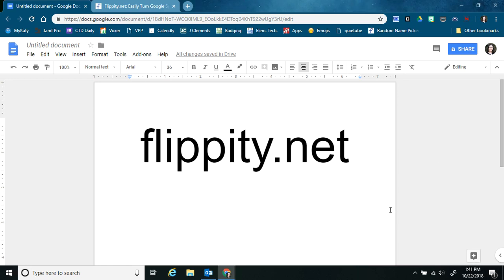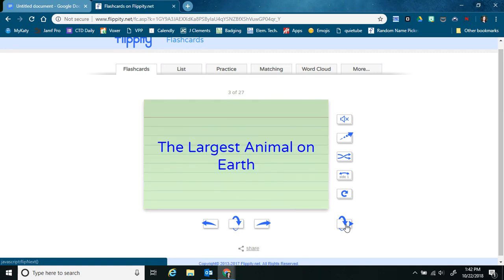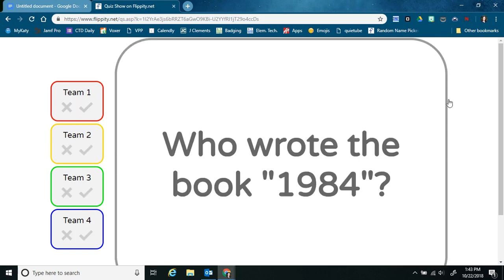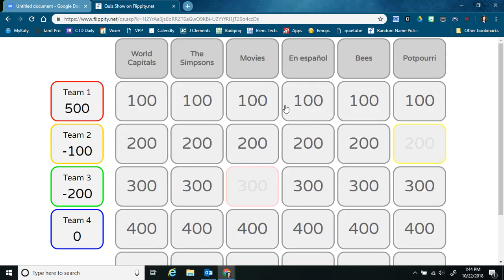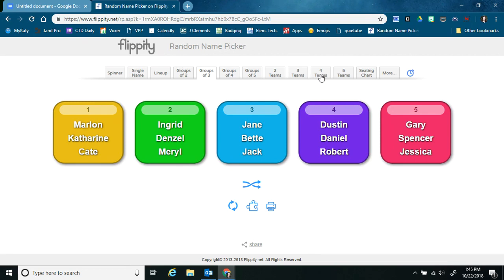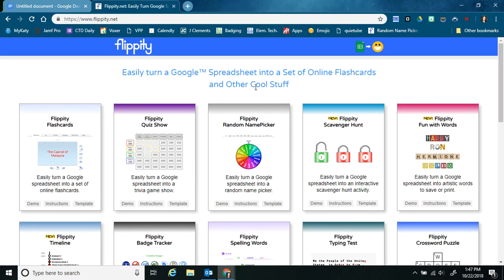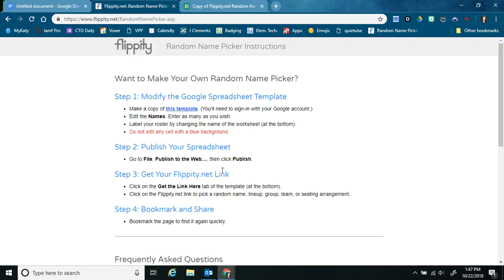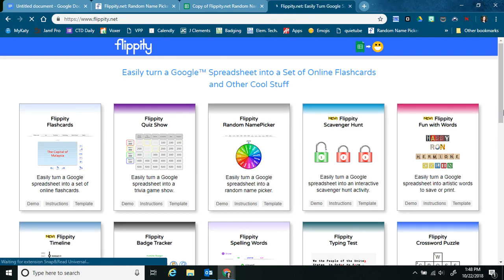Flippity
An intro to Flippity (flippity.net) for Katy ISD teachers.